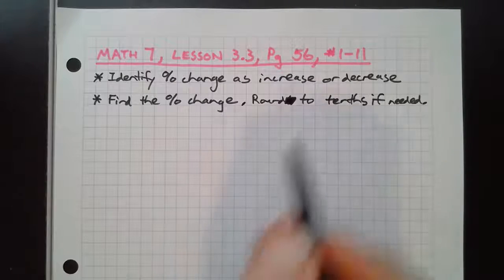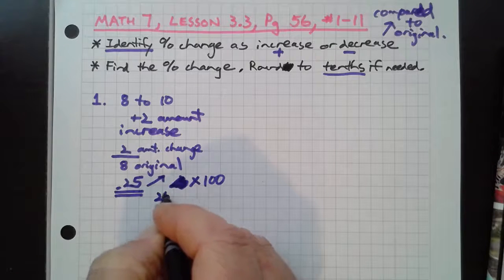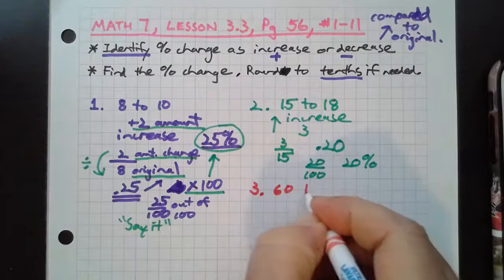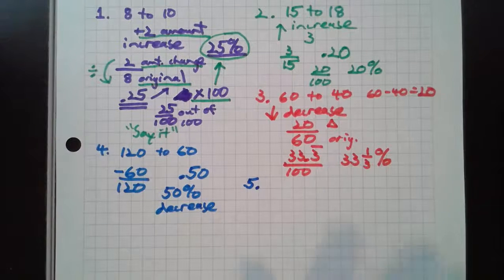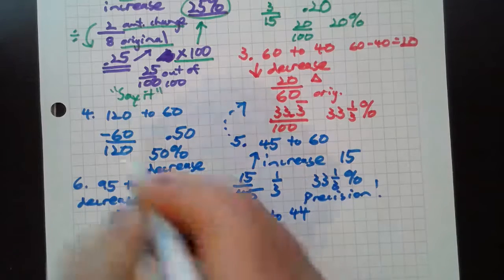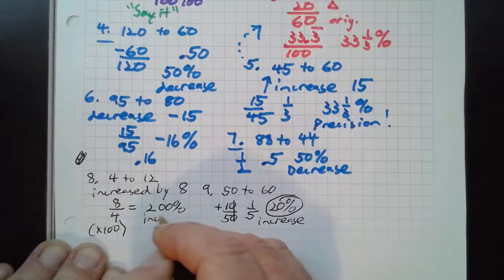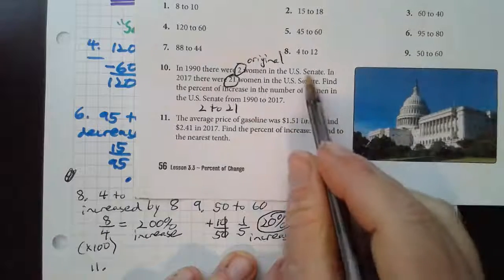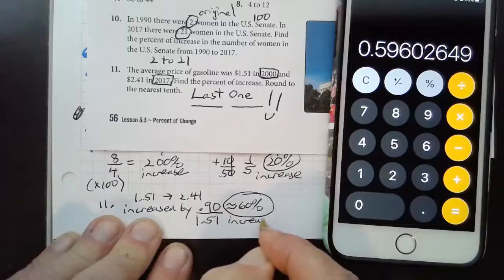Percent Change 7RP3 #1 (Pg.56, #1-11 KEY!)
Remote learning answer key for Math 7, pg. 56, #1-11. For the general population, this is all about calculating % change on a pretty basic level.
Standard 7RP3.